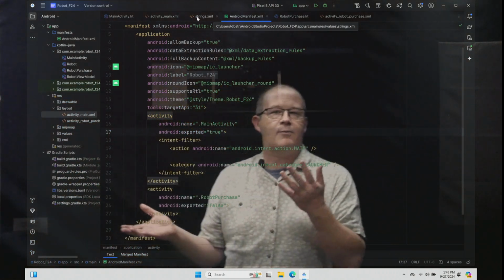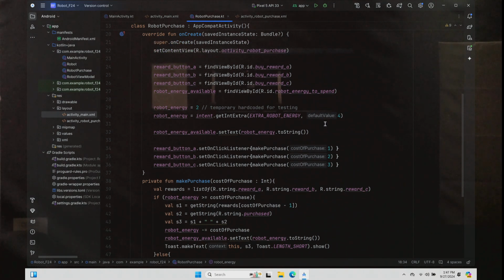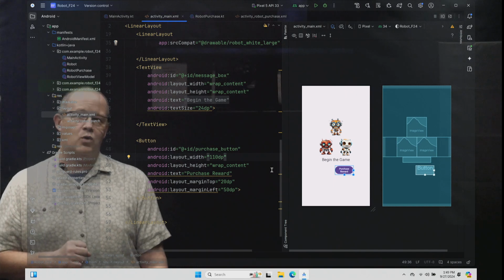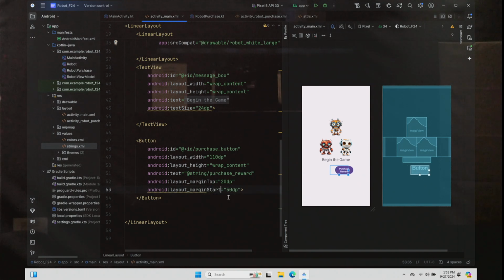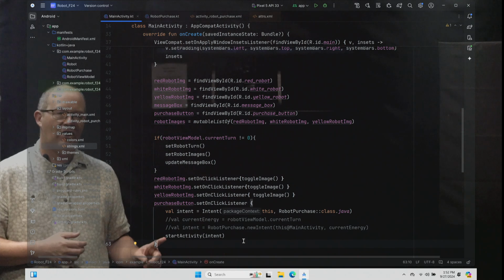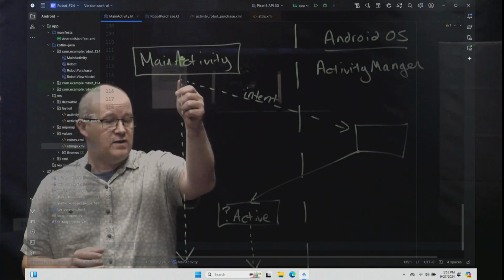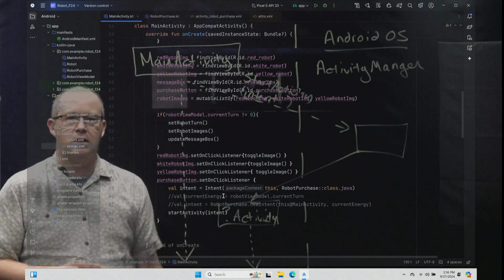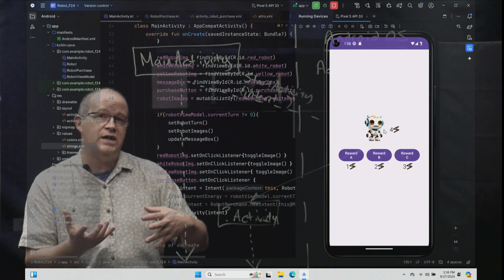Chapter 7 Part 2